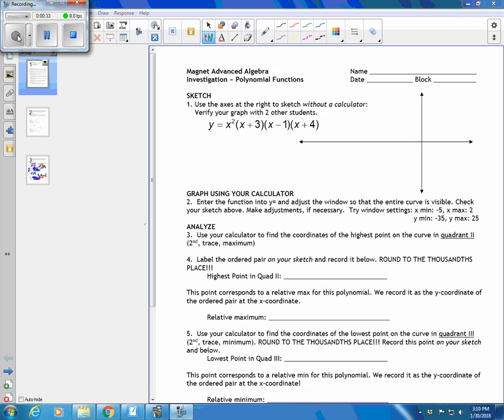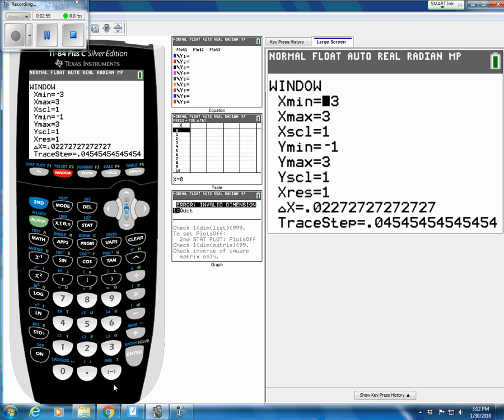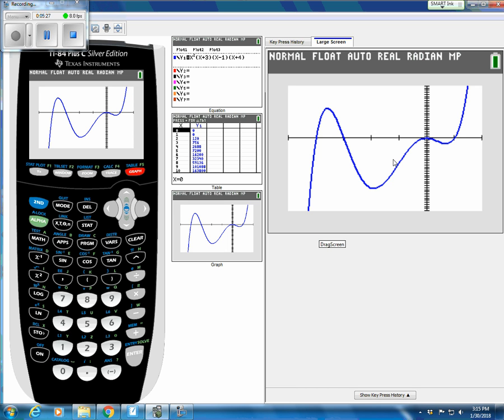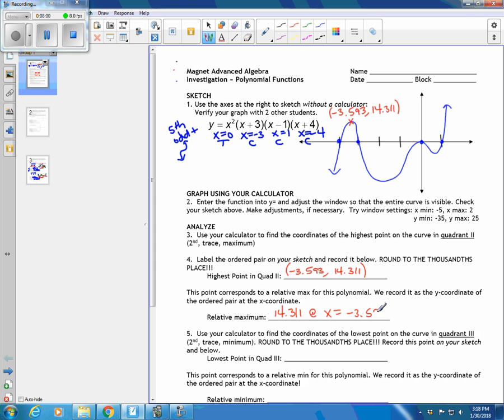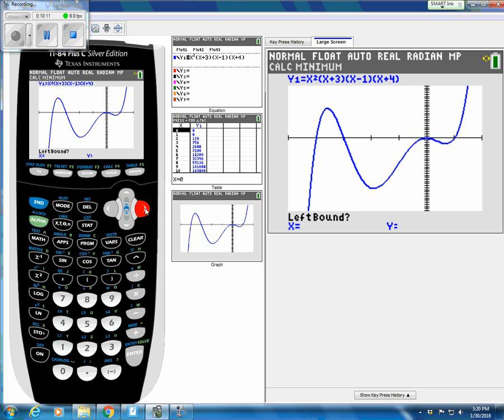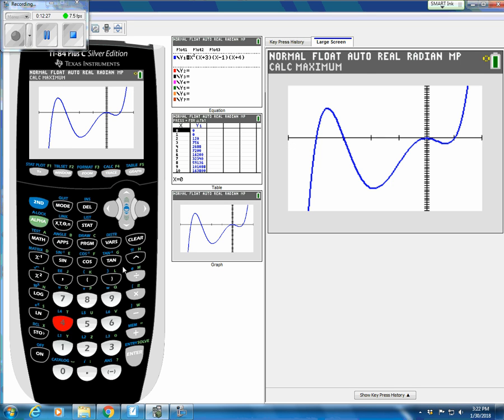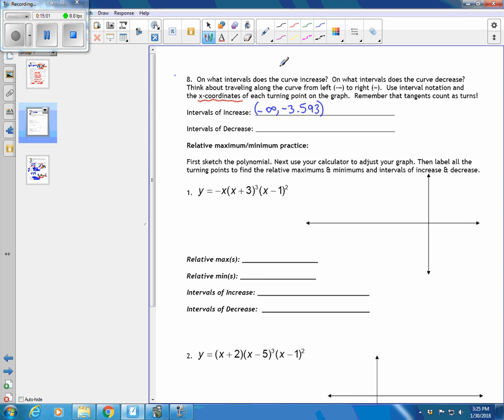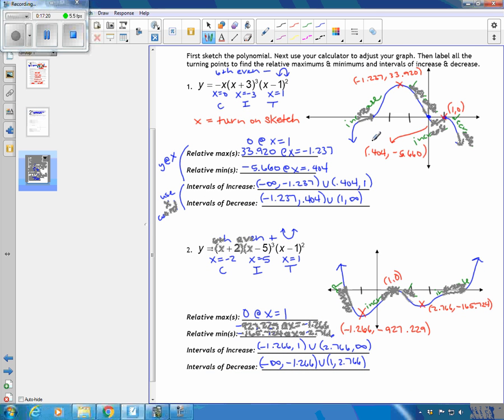Max Min video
How to use your graphing calculator and your knowledge of sketching polynomials to find relative maxima and minima, as well as intervals of increasing and decreasing.